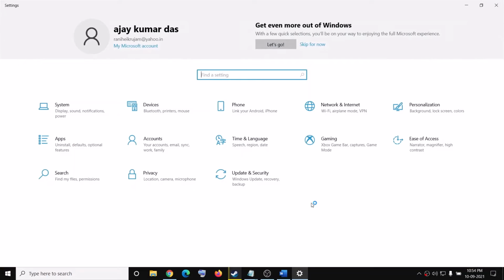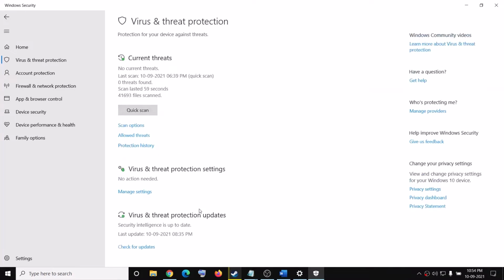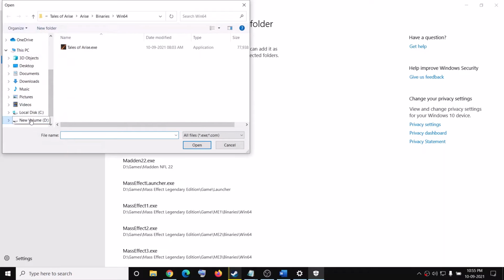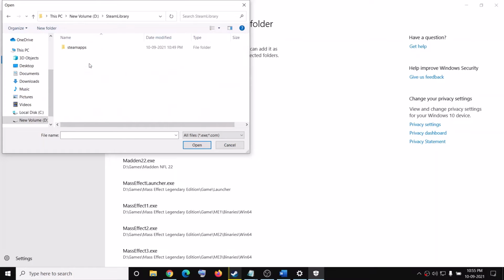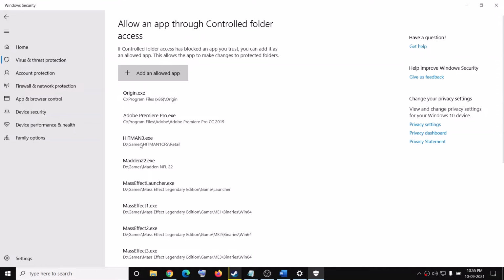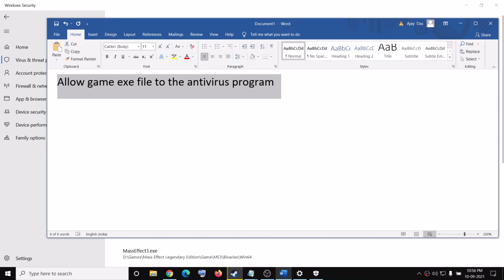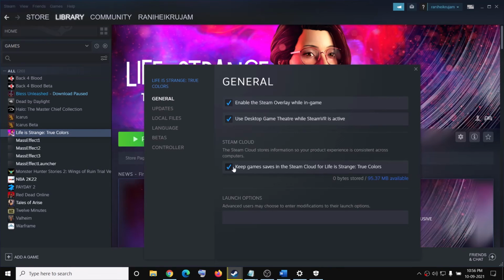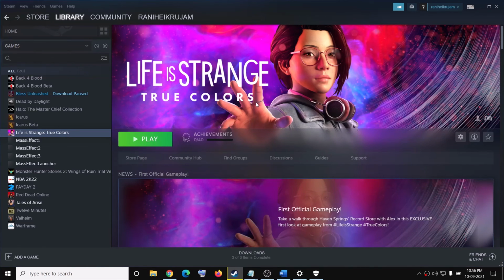Fix Life is Strange: True Colors Game Not Saving On PC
Fix Can't save Life is Strange: True Colors game on PC,Fix Unable to save Life is Strange: True Colors on PC
Forgot to add, also allow "Siren-Win64-Shipping.exe" to the controlled folder access, Siren-Win64-Shipping.exe can be found here
If game is installed in C drive: C:\Program Files (x86)\Steam\steamapps\common\LifeIsStrange3\Siren\Binaries\Win64
If game is installed in D drive: D:\SteamLibrary\steamapps\common\LifeIsStrange3\Siren\Binaries\Win64